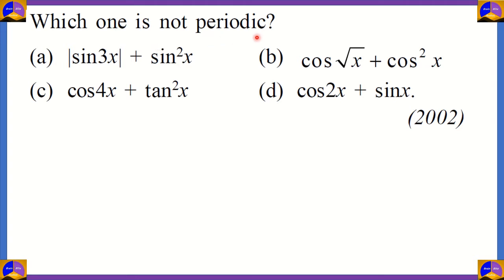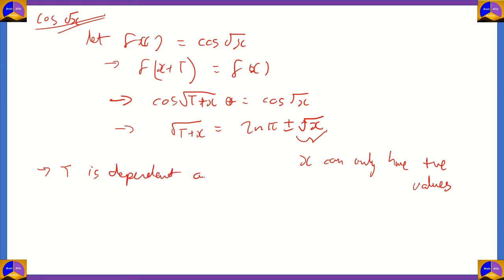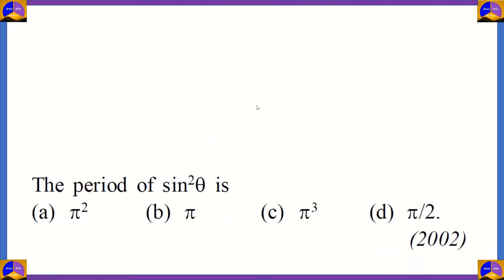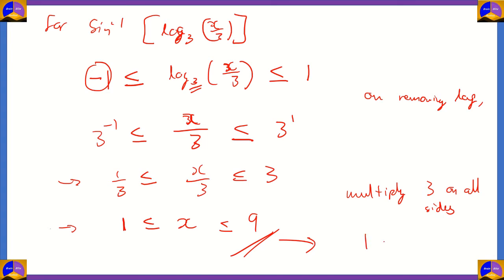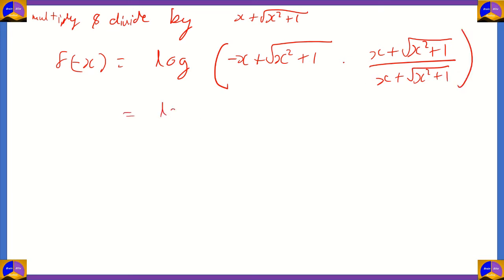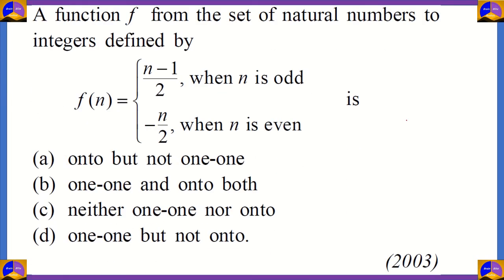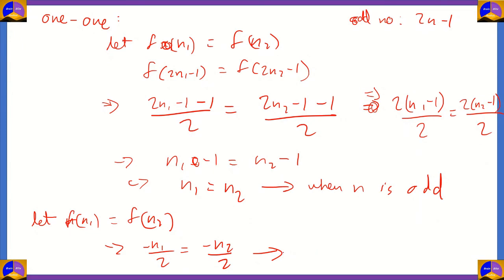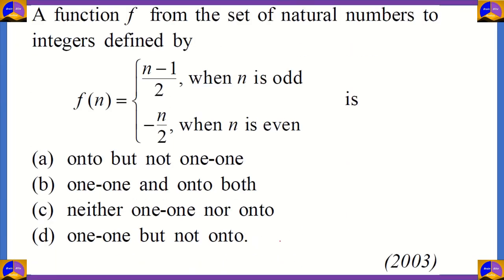JEE Main 2021 | Mathematics | Sets, Relations and functions | Most Expected Questions | Set 01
Mathematics - SETS, REALTIONS AND FUNCTIONS- Most expected questions for JEE Main.